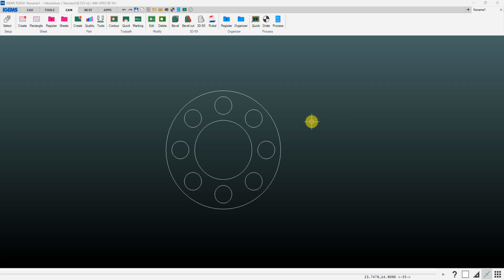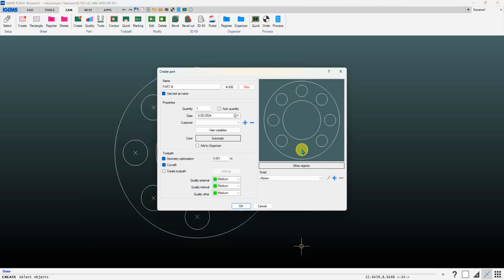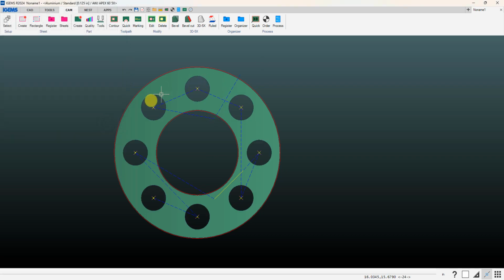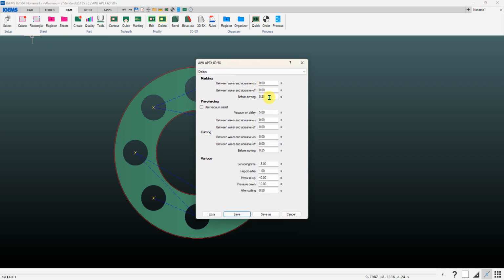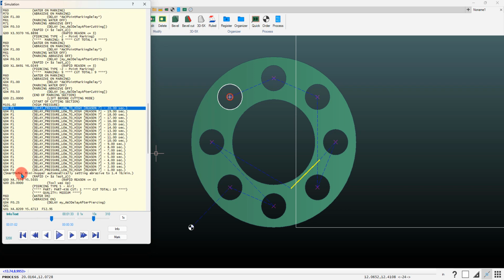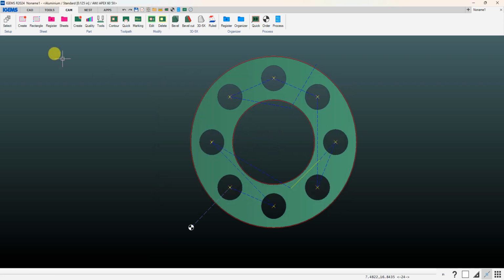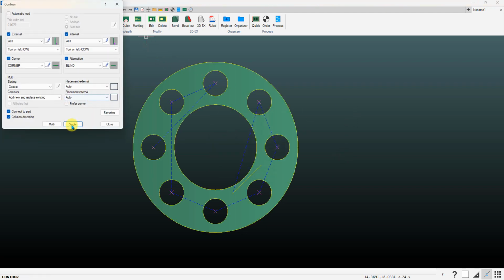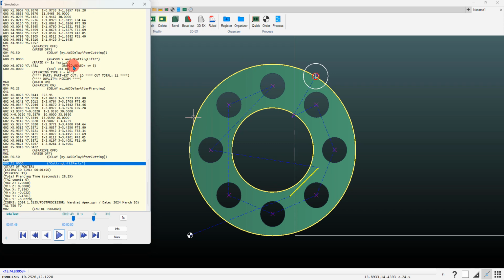How to Pierce a Point with IGEMS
This video steps through two ways of piercing or marking a point with the idea that the point could be used later as a reference for manually drilling.